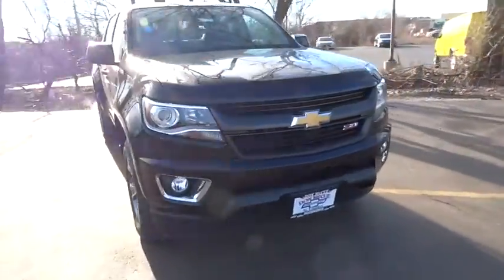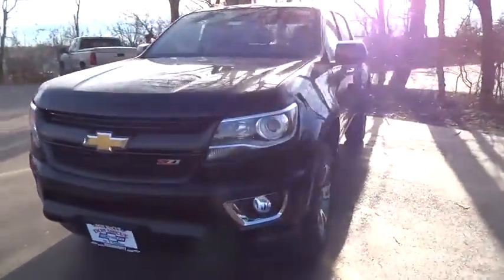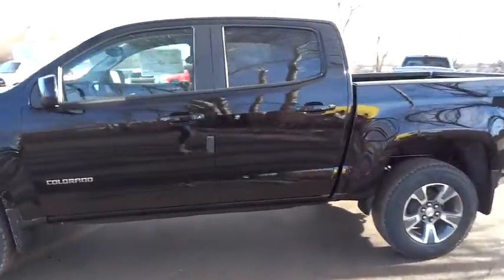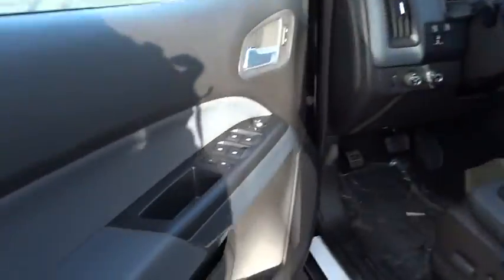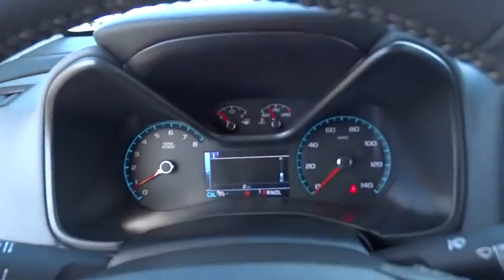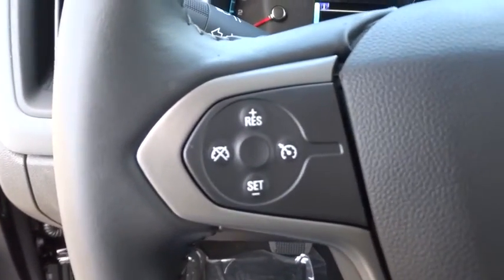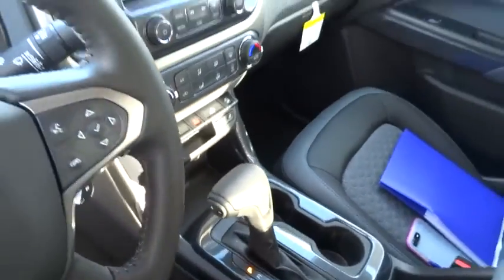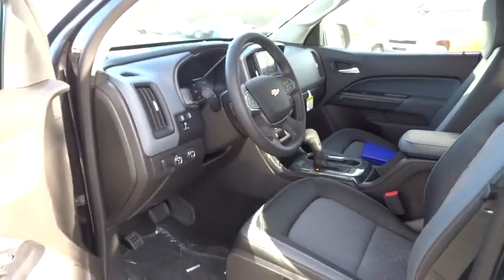2017 Chevrolet Colorado Elgin, St. Charles, Glendale Hts. Naperville, Aurora, IL 17590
2017 Chevrolet Colorado
2017 Chevrolet Colorado 4WD Z71 - Stock#: 17590 - VIN#: 1GCGTDEN3H1202564

McCue Chevrolet
2015 E Main St, St

With advanced technology to keep you connected, great fuel efficiency, the Chevrolet Colorado is all that you want in a truck. Under the hood you can choose from the choice of 3 engines including a 2.5L that produces 200hp and 191lb-ft of torque, a 2.8L turbocharged diesel producing a massive 369 lb-ft of torque, or a 3.6L V6 that produces 305hp and 269lb-ft of torque with best-in-class 26 MPG hwy fuel economy. It achieves this by implementing innovative powertrain technologies like Spark Ignition Direct Injection and deceleration fuel cutoff, which shuts off fuel to the engine when braking. With the available trailering package, this small truck is rated to tow up to 7,000 lbs. The Colorado small truck offers a Z71 Off-Road Package with precisely tuned suspension that provides an incredibly stable and comfortable ride for off-road performance. The Z71 package also includes an automatic locking rear differential, which sends power to one of the rear wheels when the other one loses traction to help you stay in control. Colorado was designed to be comfortable in any environment, from city streets to camping retreats. Colorado is the first small truck to combine design features such as inlaid, triple-sealed doors, thick windshield and side glass, and liquid-applied sound deadener to help reduce wind noise inside the cab and keep the road noise out. Customize your driving experience by arranging the icons and features on the available Chevrolet MyLink 8-inch diagonal color touch-screen. The interface allows you to touch and swipe on the screen just like you do on your smartphone. Advanced safety features include a standard rear vision camera, available forward collision alert, and lane departure warning.